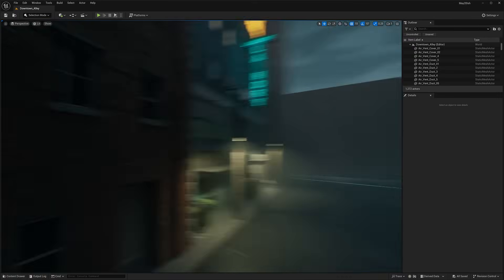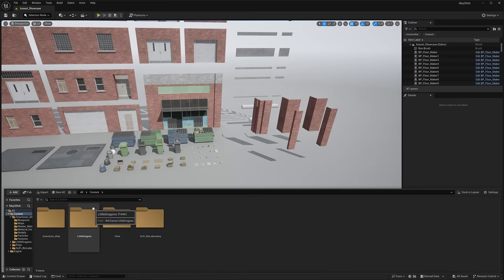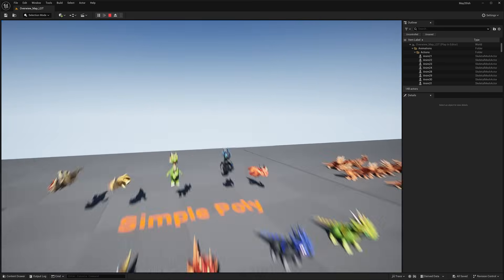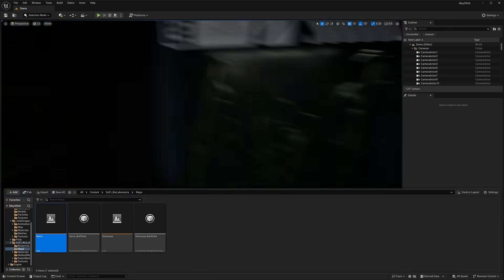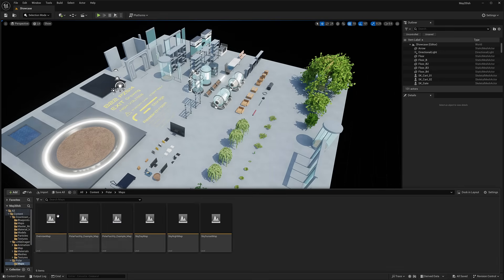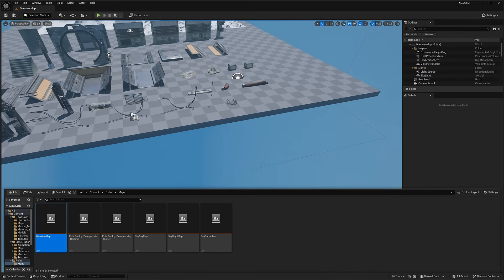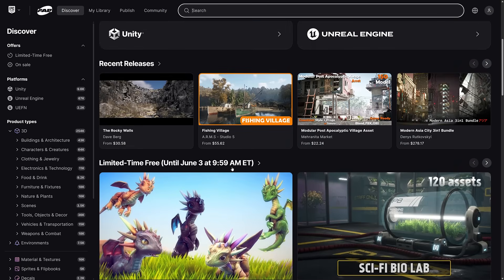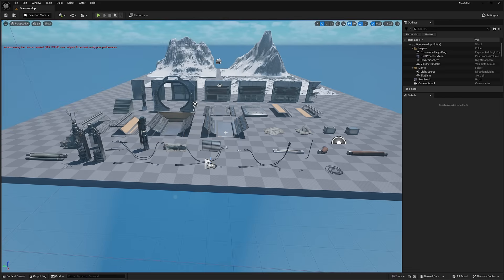May 2025 FREE Game Assets - Unity & Unreal Engine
Today (well technically yesterday... sorry about that) we have another Epic Games FAB marketplace giveaway, and this time most of the assets are for the Unity game engine as well as Unreal Engine.  To make up for being a day late, we also report on a bonus free asset that's available.

You can find guides below on how you can export these assets to other game engines and tools.  Using the bundle links below helps support GFS (and thanks so much if you do!)

*New Unreal to Godot Convertor*